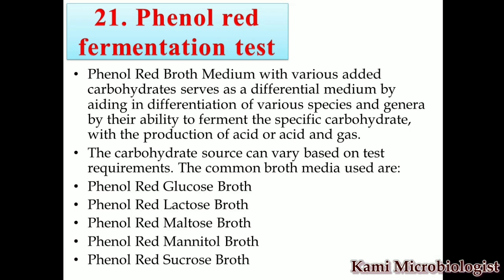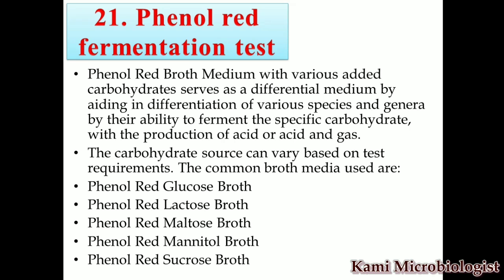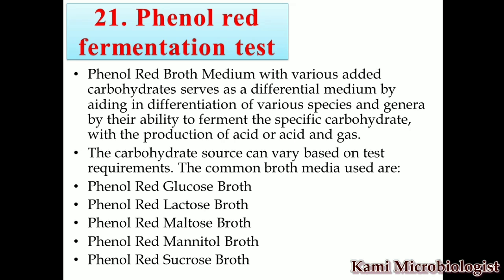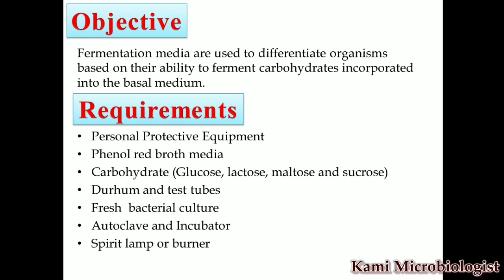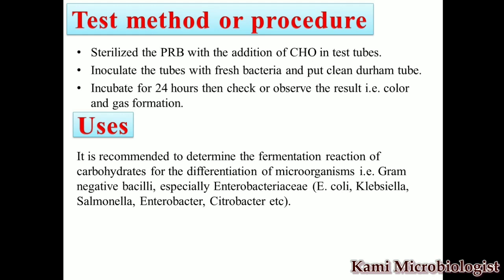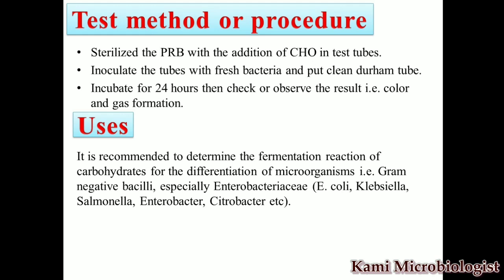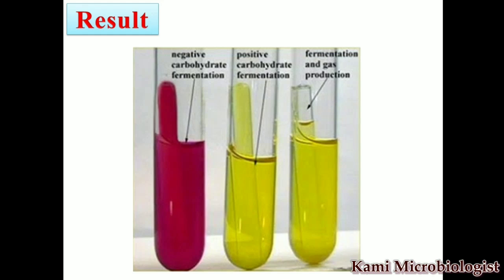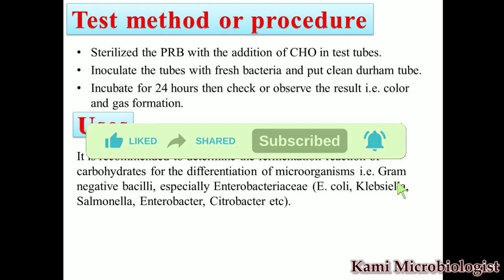Phenol Red Fermentation Test: biochemical test lecture 22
This is the 21th video lecture regarded to biochemical test

In this video lecture we will explain Phenol Red Fermentation Test in Hindi language

1. Introduction to Phenol Red Fermentation Test

2. Objectives to Phenol Red Fermentation Test

3. Requirements Phenol Red Fermentation Test

4. Composition Phenol Red Fermentation Test

5. Principal to Phenol Red Fermentation test

6. Preparations of Phenol Red broth media

7. Procedures to Phenol Red Fermentation test

8. Diagram and pictures of Phenol Red Fermentation test

9. Uses of Phenol Red Fermentation test

10. Limitations of Phenol Red Fermentation test

11. Precautions of Phenol Red Fermentation test

12. Bacteria that are Phenol Red Fermentation test positive and negative